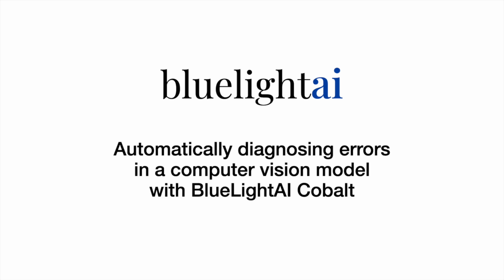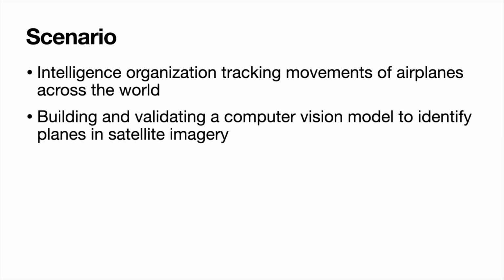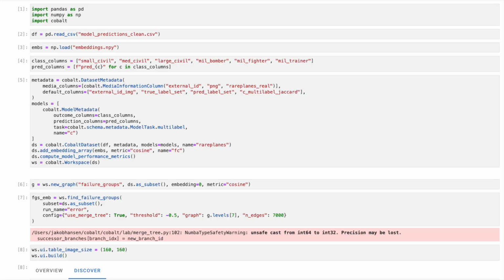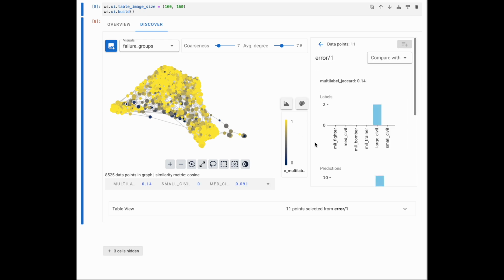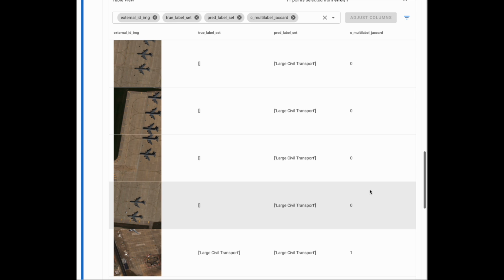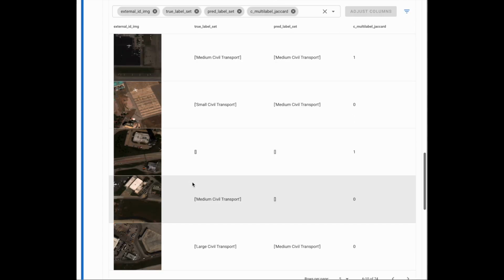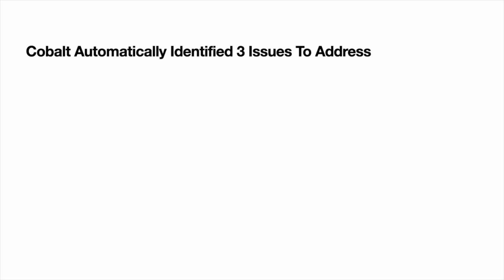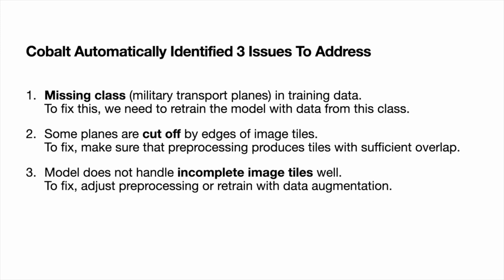BluelightAI Cobalt Improves AI Image Classifier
BluelightAI Cobalt guides diagnosis and improvement of image classifier AI